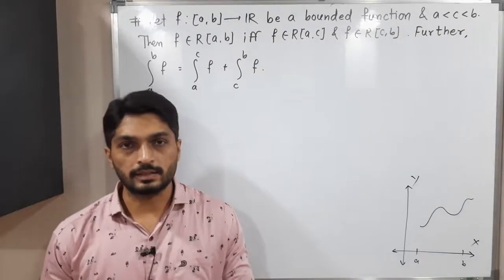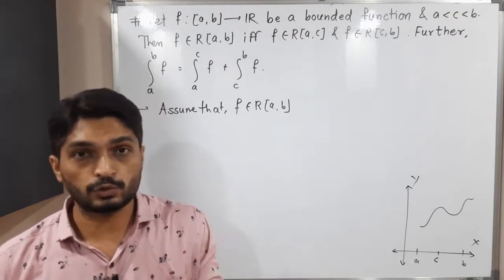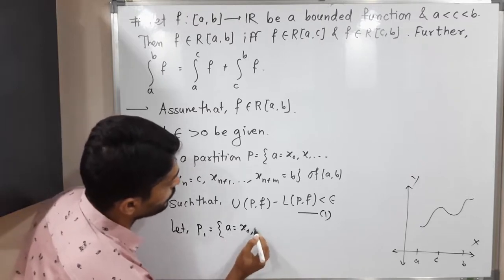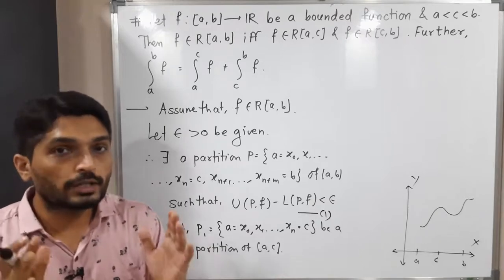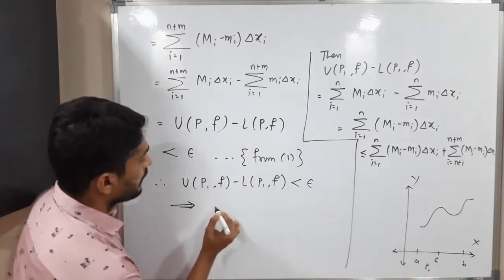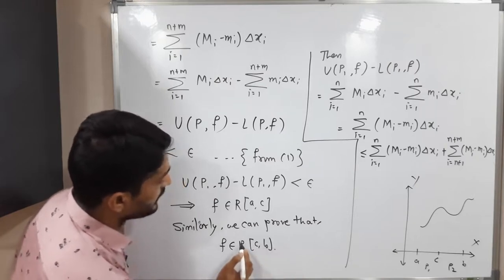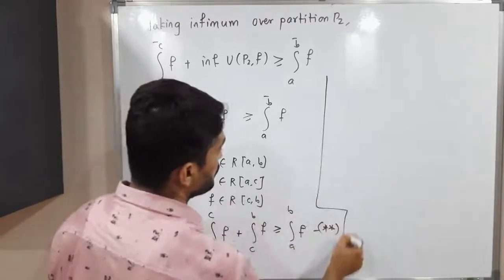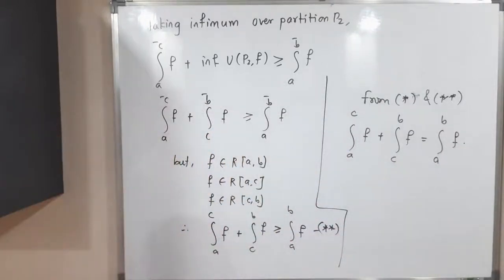Riemann Integration | Lecture 25 | Result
Result